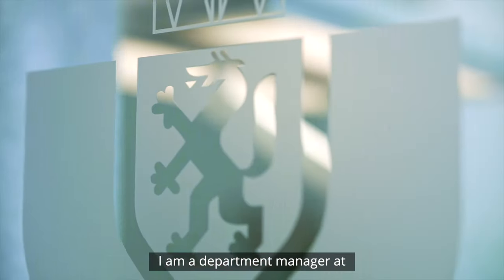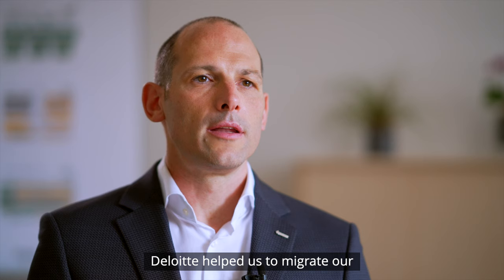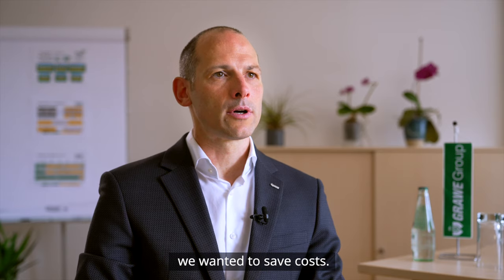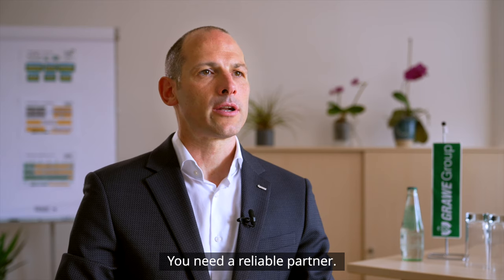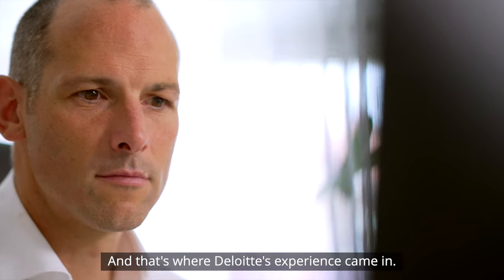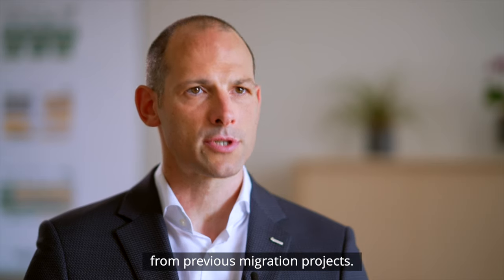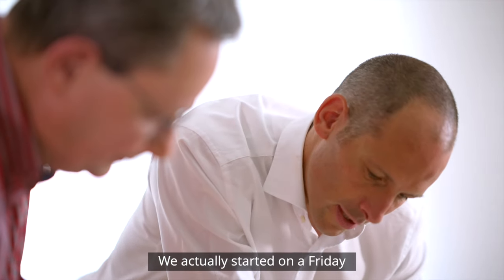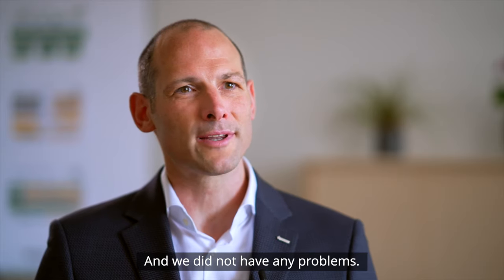Transformation of mainframe applications and decommissioning of mainframe at GRAWE Group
Application Modernization and Migration powered by innowake: We transform your application into modern technology, we address existing skill gaps and operational risks. We move your applications to the cloud.
See how we did that with GRAWE Group:
The core application and the related data of the GRAWE Group were developed and maintained over the last 25 years. Over time it became challenging to maintain and enhance the applications. The insurance company engaged Deloitte’s Application Modernization services to successfully migrate all applications to a new target architecture in order to retire the mainframe.